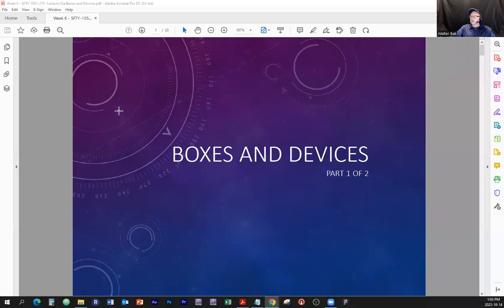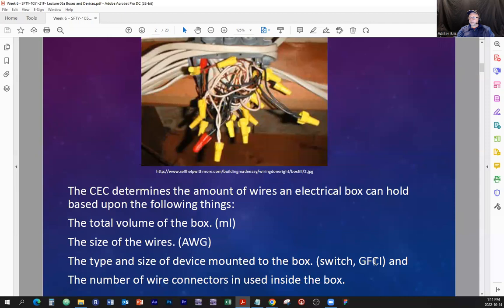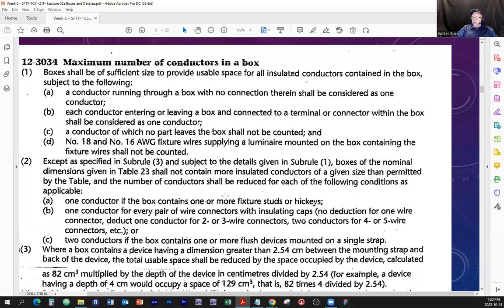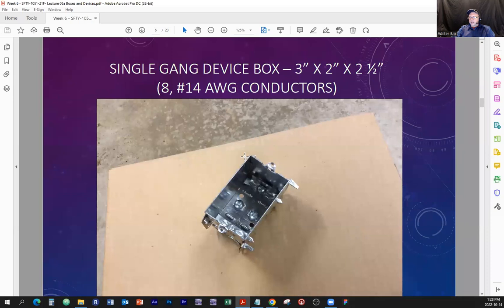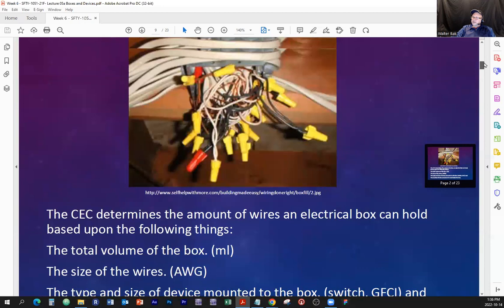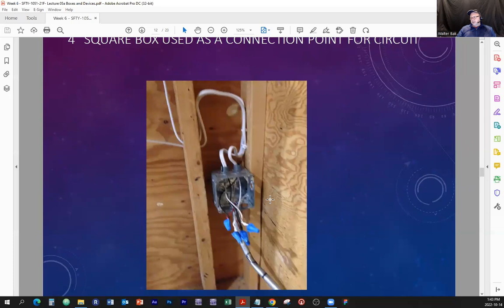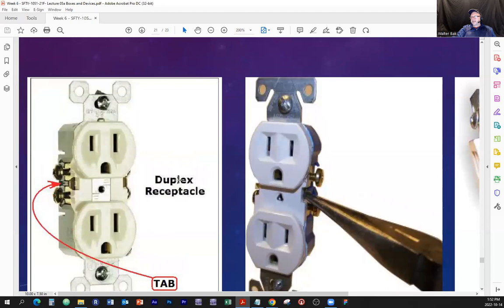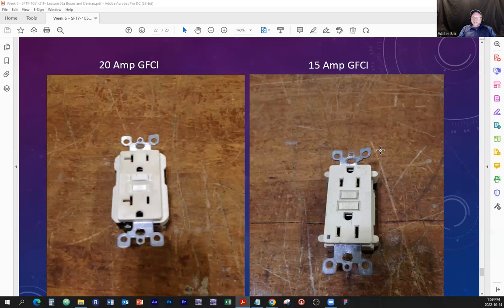SFTY 1051 21F Week 6 Lecture Device Boxes 1 of 2 REPEAT